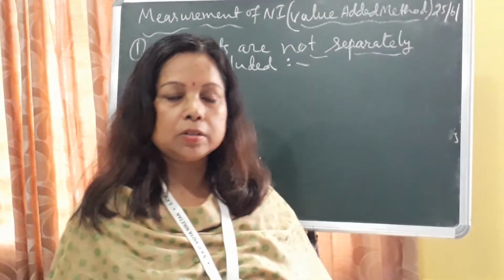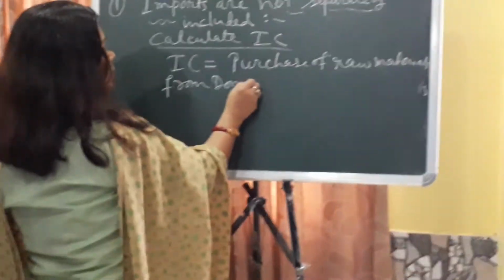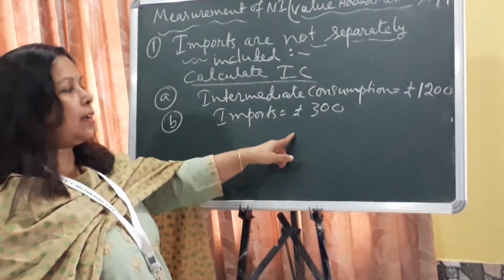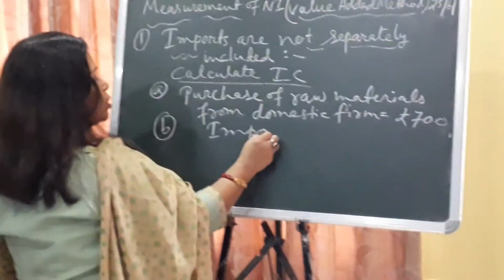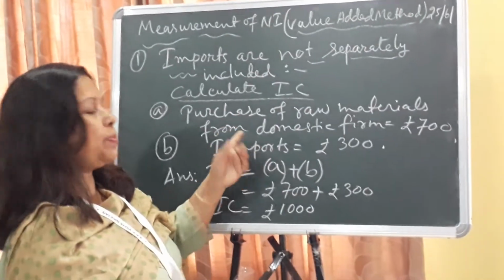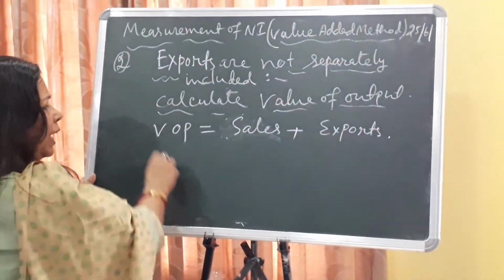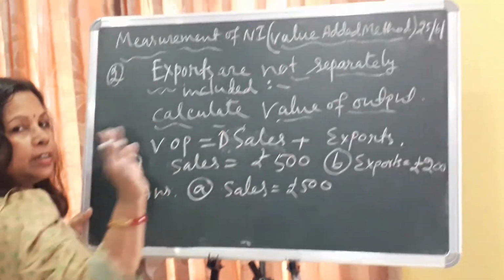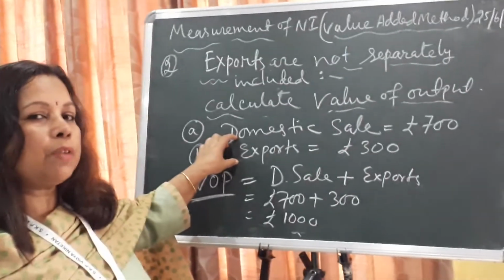MEASUREMENT OF NATIONAL INCOME VALUE ADDED METHOD PART 2